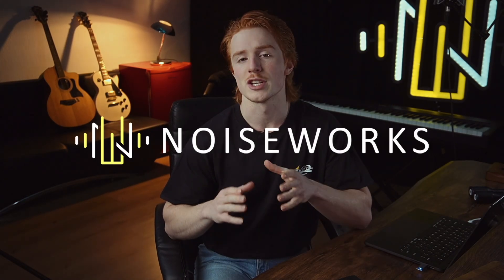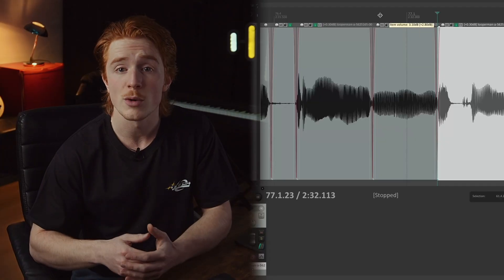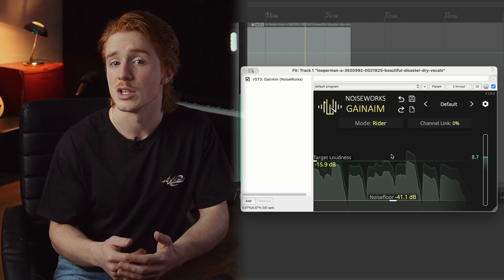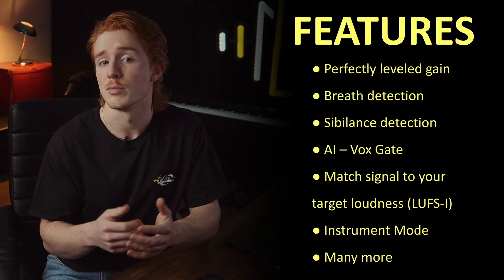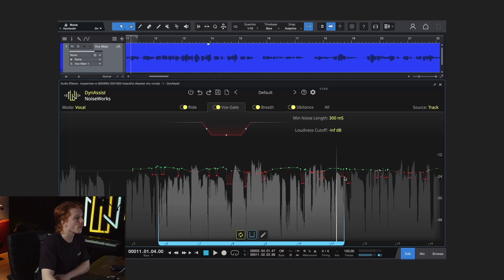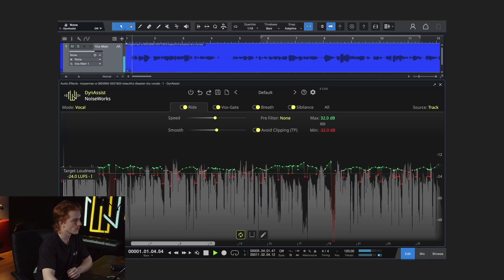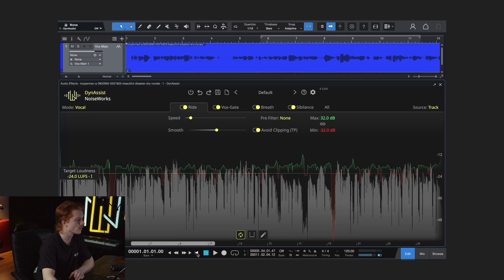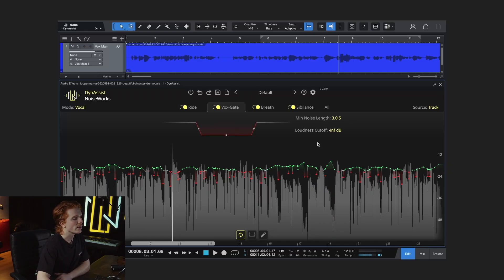How to use DynAssist - Tutorial - Vocal Editing in seconds 🚀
Learn how to use DynAssist to save hours of vocal editing.
With our new update, new features let you edit vocals even faster. 🚀

DynAssist now comes with a complete interface redesign and several new features to let you edit vocals even faster.

Full Redesign – No more hunting through dropdowns—everything is right at your fingertips

4x Faster Analysis on Windows – Get your results in no time with GPU processing!.

Loop Region Mode – Focus on specific parts of your audio track without having to re-analyse the entire file. Super useful for those longer sessions!

Listen Mode - Only hear detected breaths or sibilance during parameter tweaking.

Various Crash Fixes – A more stable experience overall.

00:00 Intro
00:55 Vocal Editing
02:45 Option 1: Manually Vocal Editing
03:09 Option 2: Vocal Rider
03:28 Option 3: Studio Assistant DynAssist
04:00 Introduction DynAssist
04:38 Interface Overview
07:47 Vocal Rider
11:17 Vox Gate
12:40 Breath & Sibilance
15:24 Outro